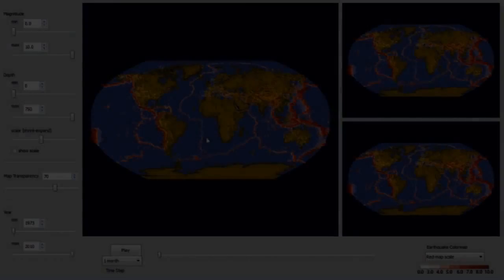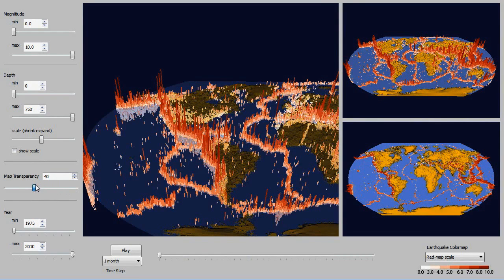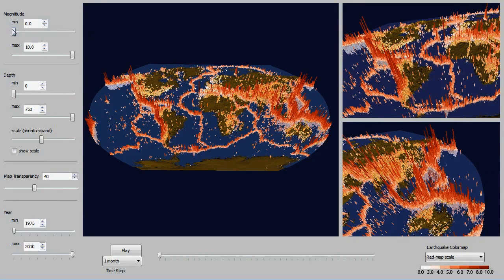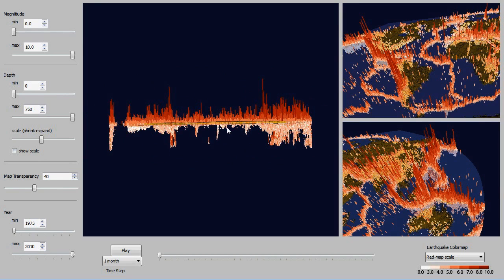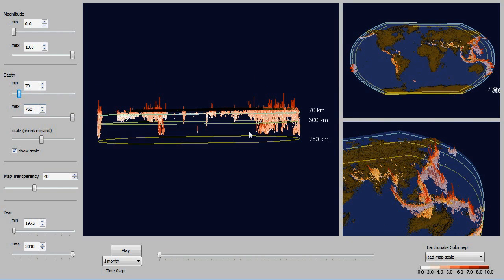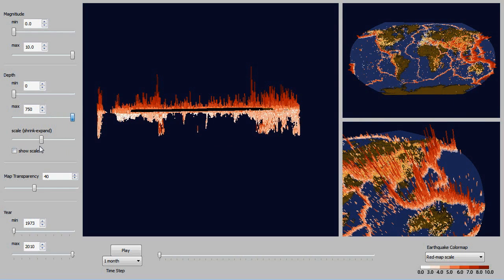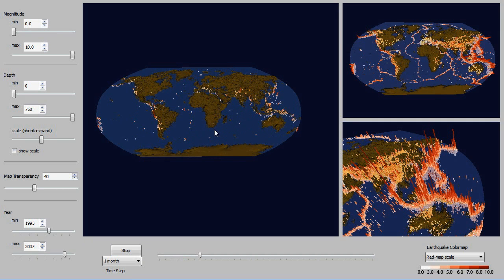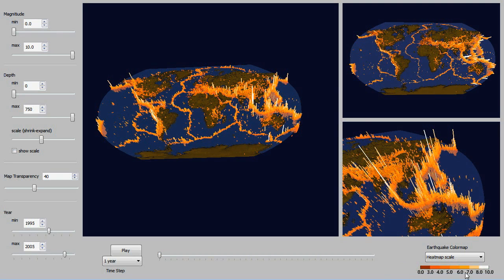VTK Earthquake Demo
A 3d visualization of earthquakes occuring from 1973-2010.  This application was built using VTK (the Visualization ToolKit) and utilizes a Qt GUI interface.  It allows users to explore earthquakes based on the location of their hypocenter, their magnitude, and the time when they happened.